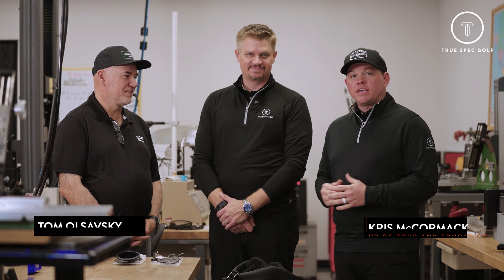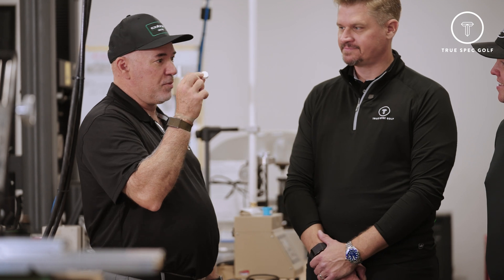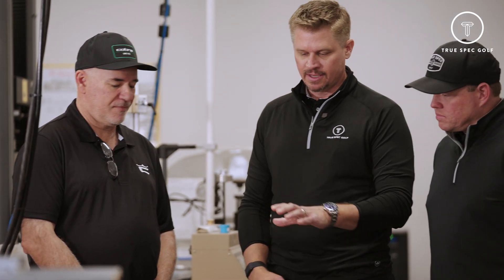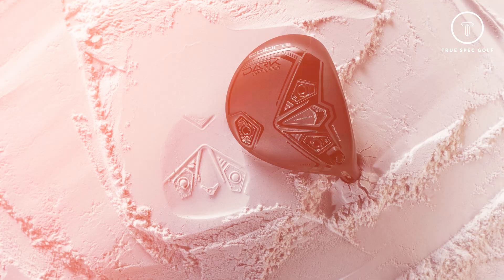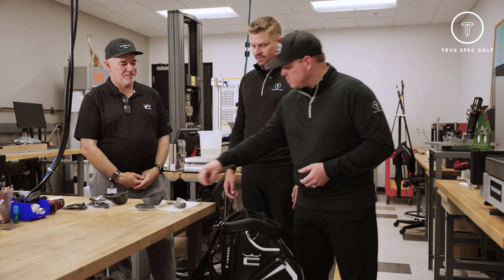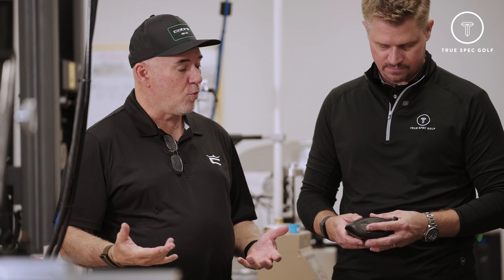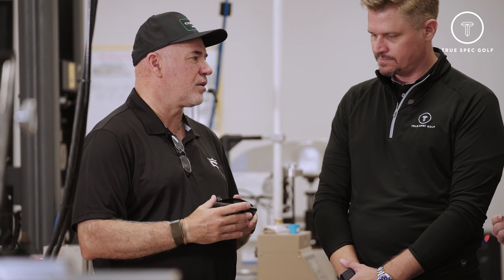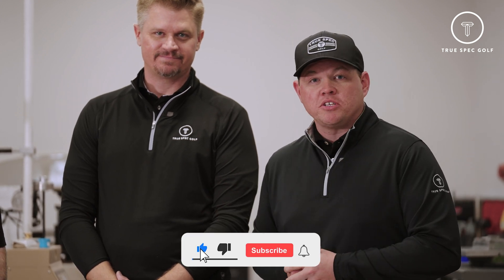Cobra Darkspeed Tech Talk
Joined by Cobra's VP of Research & Development, Kris & Blake take a deep dive into the new technology behind Cobra's Darkspeed family.